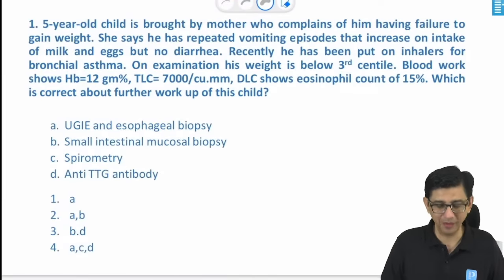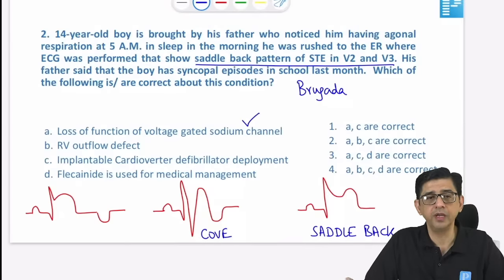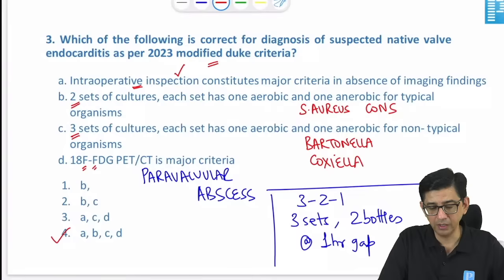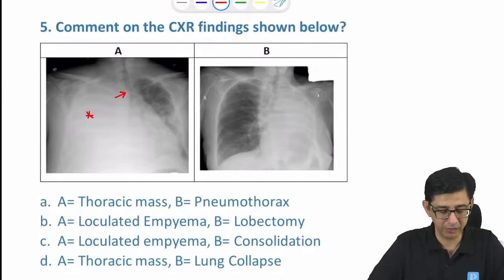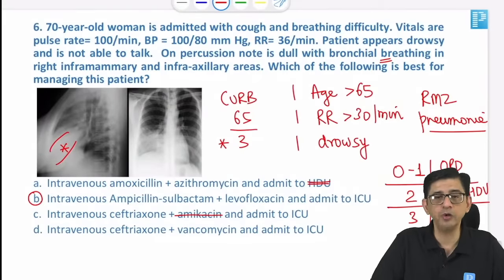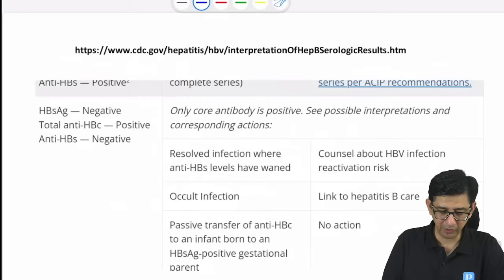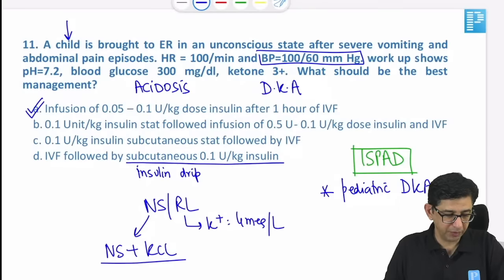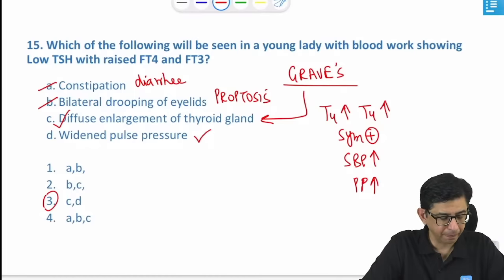Medicine Part 1 LRR by Dr. Deepak Marwah | Last Resort Revision for INICET 2024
Welcome to the Last Resort Revision for Medicine by Dr. Deepak Marwah. This is going to be your ultimate opportunity to prepare Medicine for the upcoming INICET Exam. So Join us and set yourself on the path to success for the upcoming INICET Exam.

It's absolutely FREE

Watch the entire LRR for INICET playlist by clicking the

Why PrepLadder?